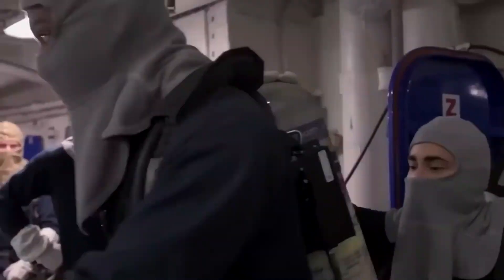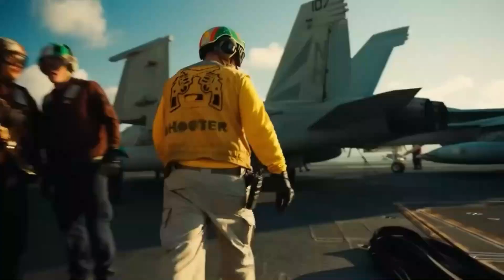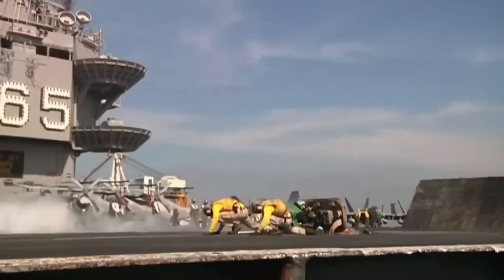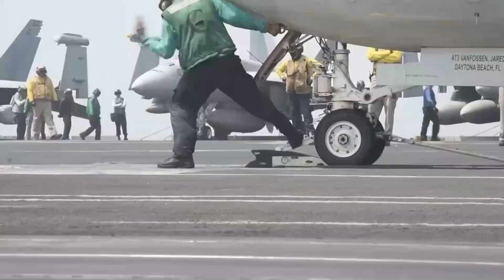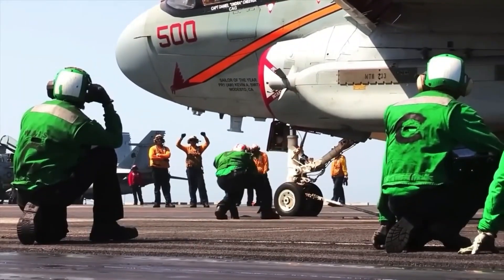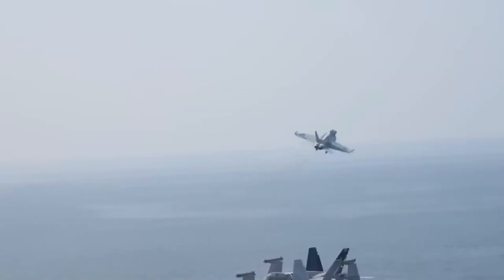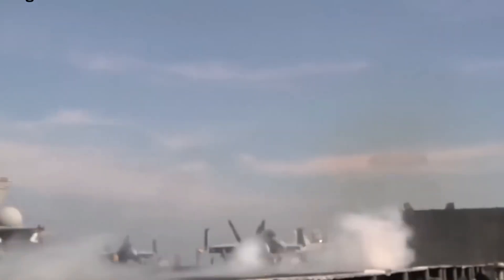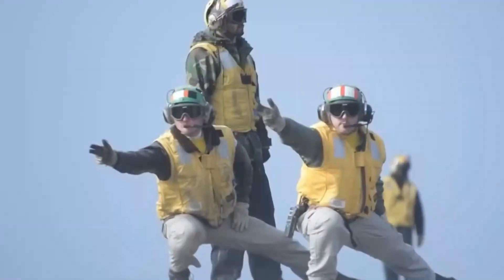Is There a Hidden World Under the Flight Deck of an Aircraft Carrier?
Aircraft carriers stand as the pinnacle of naval engineering and innovation, projecting power and influence across the oceans. While the soaring flight deck captures the attention of onlookers, it is the concealed world below that truly orchestrates the ballet of modern naval aviation.